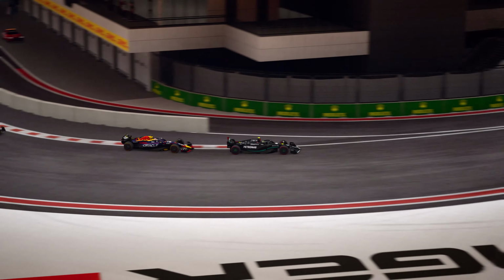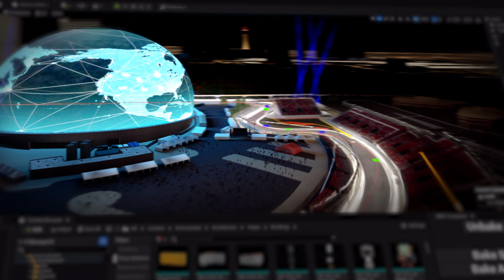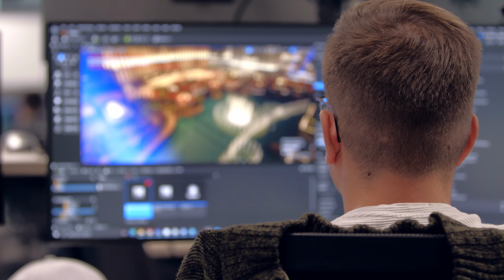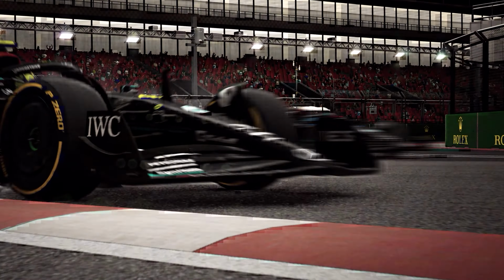F1 Manager 23 | Building Las Vegas | DEV DIARY Trailer